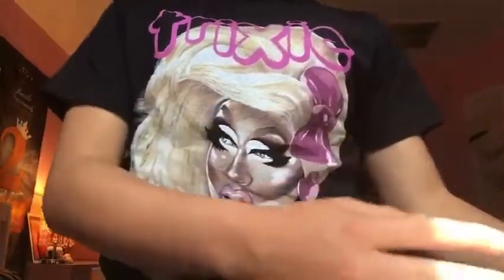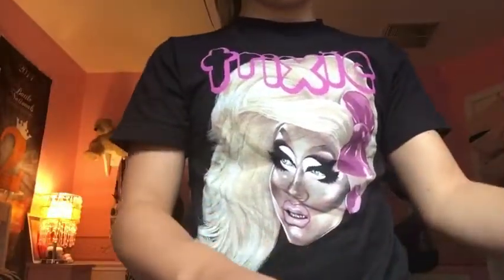Slime collection!!!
This is just a quick little video of me showing off what I have for my slime!